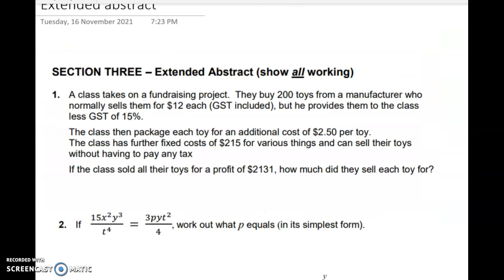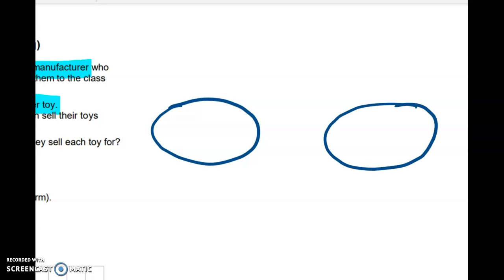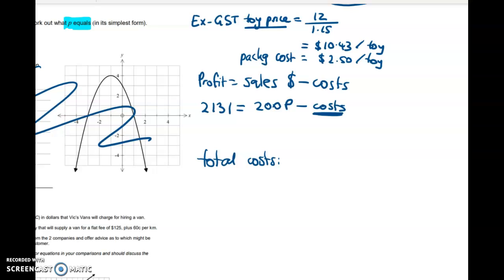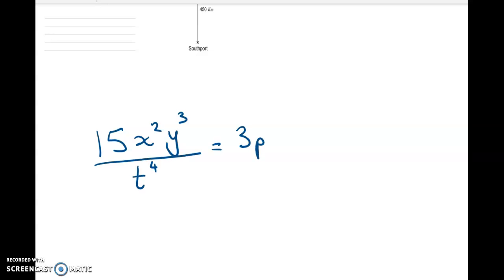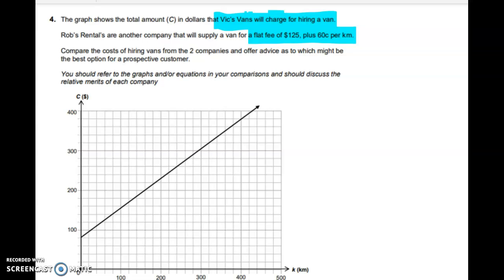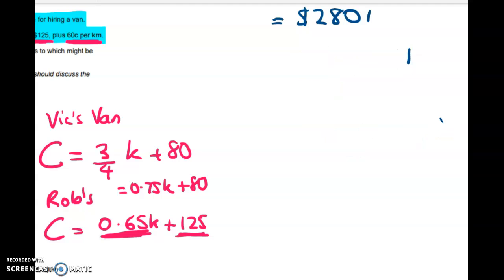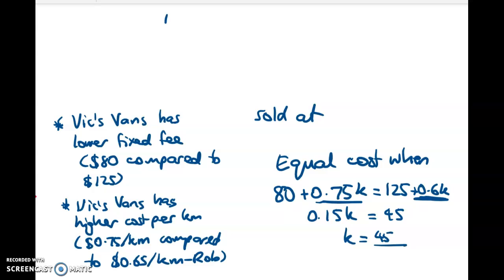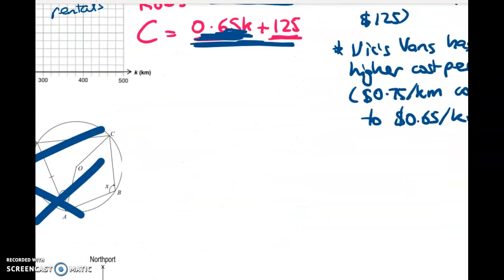10MAT 2021 Exam revision - Video 5 - extended abstract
3 of 4 extended abstract questions - number, algebra, linear graphs
4th question on bearings will be done in a separate video